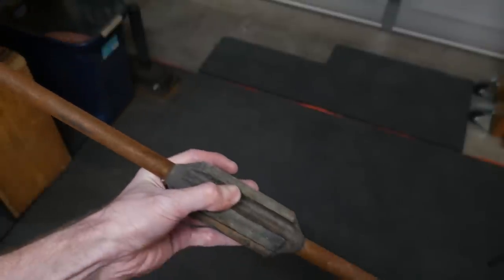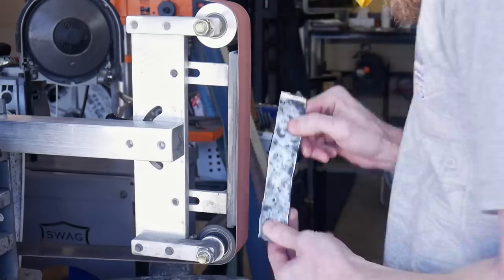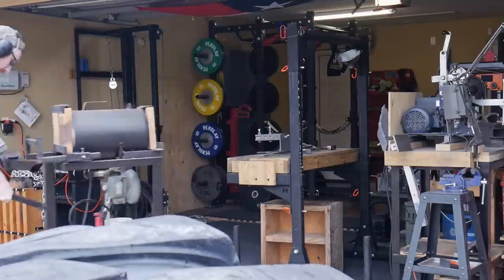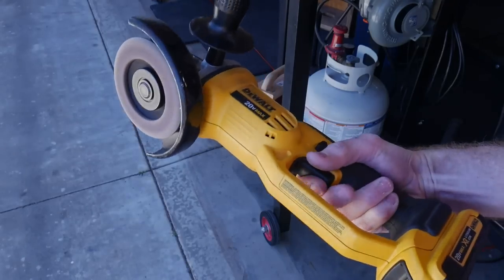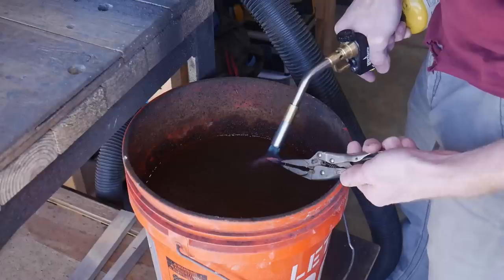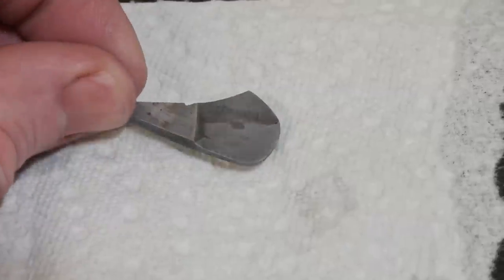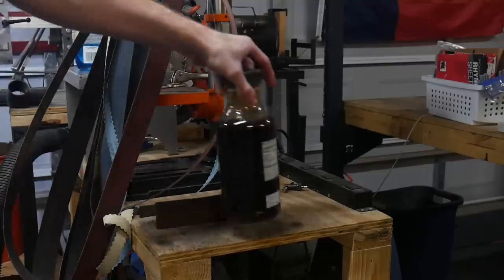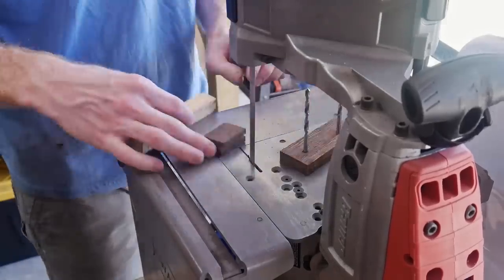Making A Knife From Oilfield Sucker Rod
In this video we'll be making a knife that incorporates oilfield sucker rod. These rods are used on a rod pump system to extract hydrocarbons from over 9000' deep! To incorporate the sucker rod on this knife we'll build a san mai billet. There were a lot of twists and turns in this build, so I hope yall enjoy the action!

✅Notable Items:
Bandsaw Blades
Checkering File
DeWalt Angle Grinder
Kant Twist Clamp 1''
WEN Water Cooled Sharpener

⚠️PPE:
Resp-O-Rator (for beards)
3M Bluetooth Hearing Protection